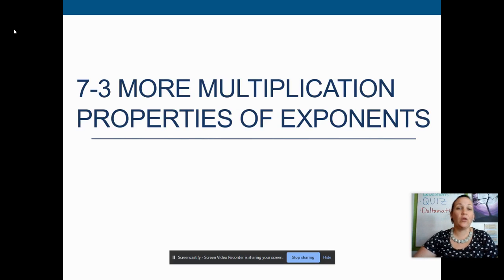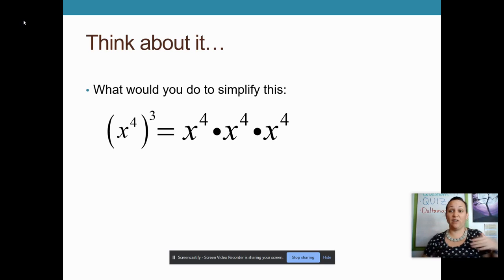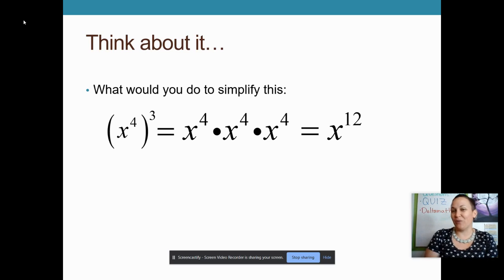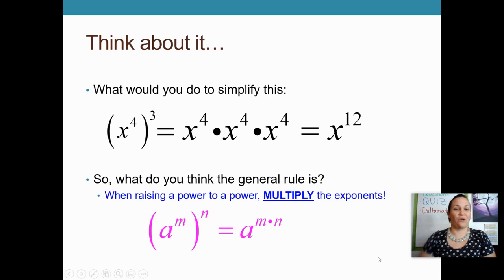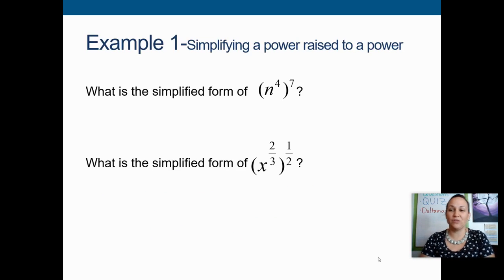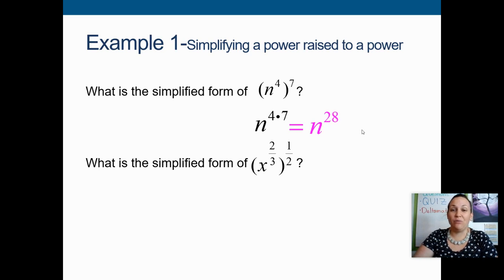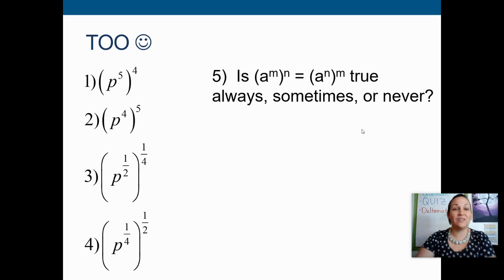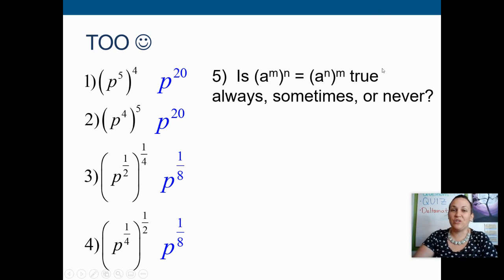1/6 Video 1 - Power to a Power